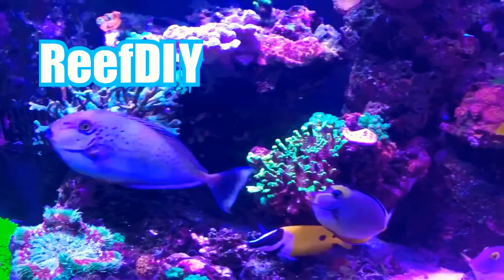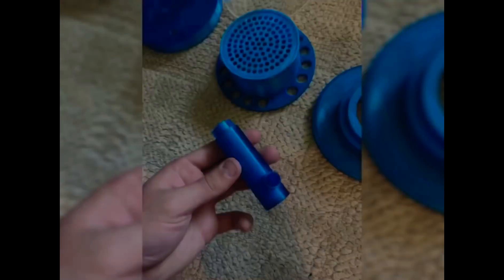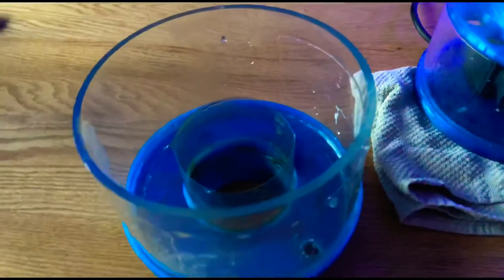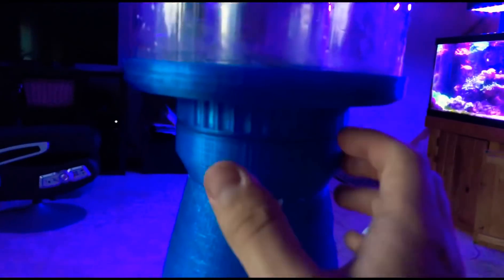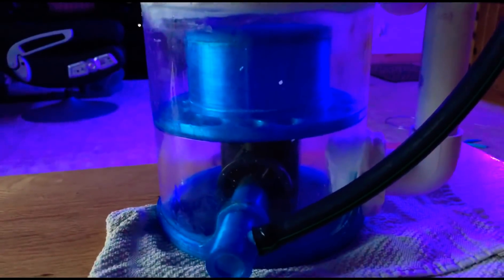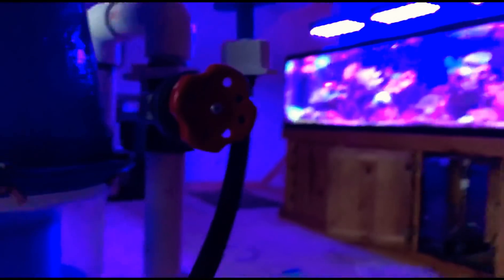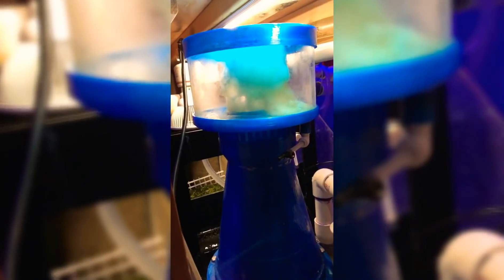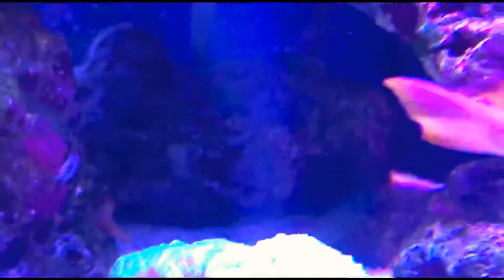3D Printed Protein Skimmer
Here I show you how I designed and 3D printed my protein skimmer for less than 80$! Thank you for any comments and if you enjoy DIY projects surrounding reef/fish keeping stick around!